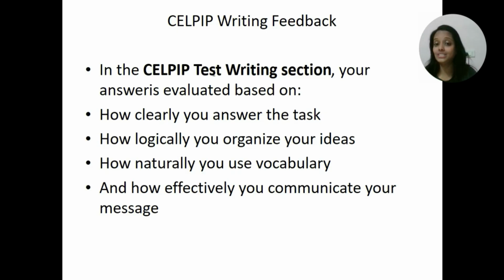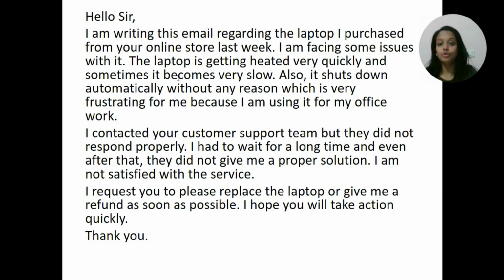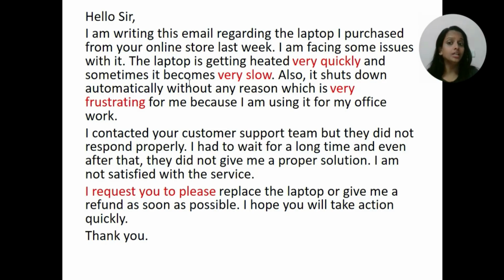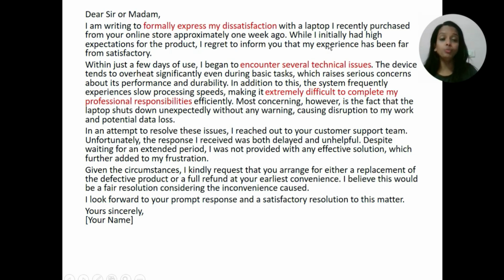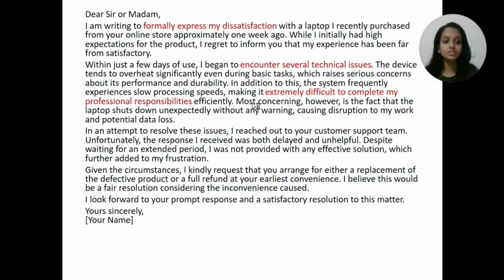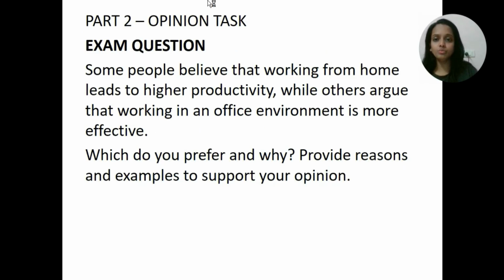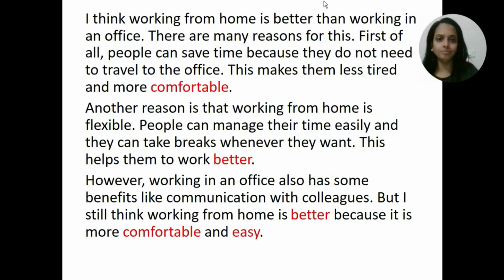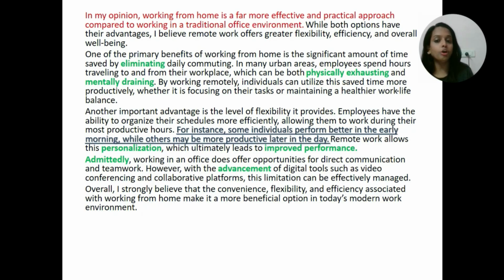CELIP Full Course: Class 8 - Writing Feedback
Learn how to tackle CELPIP Reading Part 1 with expert tips from a CELPIP teacher! This video simplifies strategies to help you navigate questions easily, improve comprehension, and manage your time effectively. Perfect for anyone looking to start strong in the CELPIP Reading test!